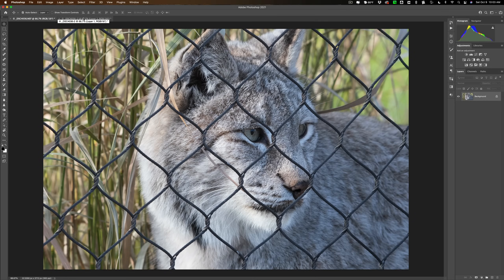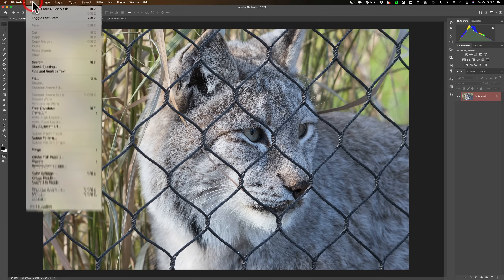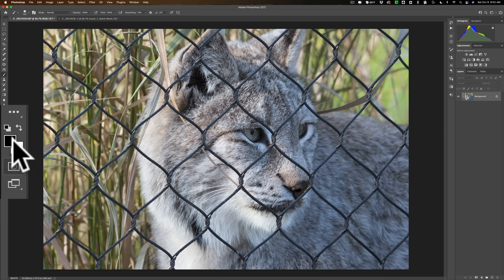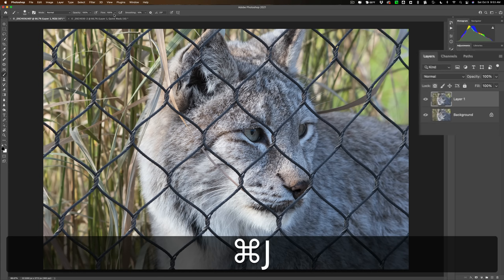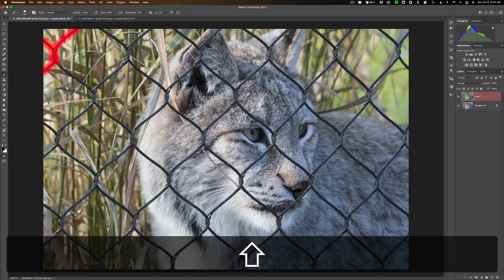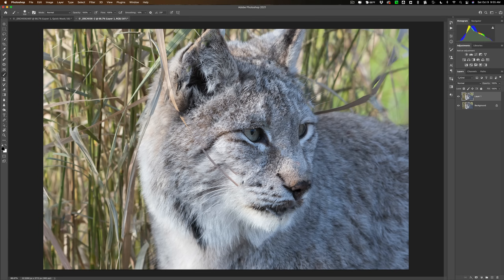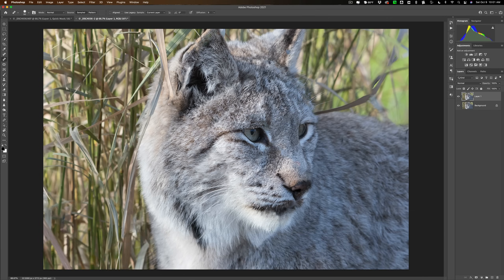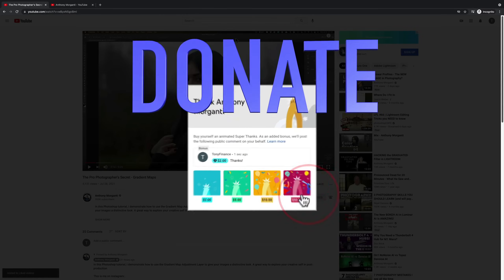EASILY Remove a FENCE Using PHOTOSHOP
In this tutorial, I demonstrate how to remove a chainlink fence that is in front of your subject.

To save 10% on your purchase of CleanMyMac X:

1.
4. The prices will be reduced, and you’ll be able to select the license and proceed with the payment